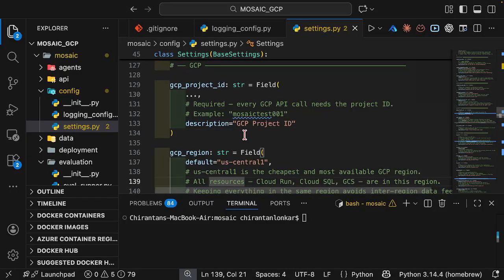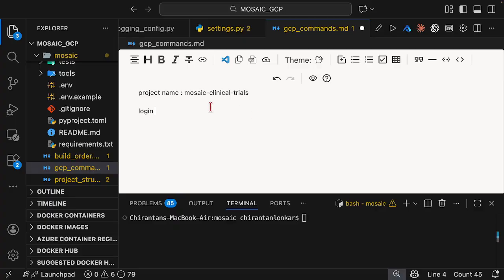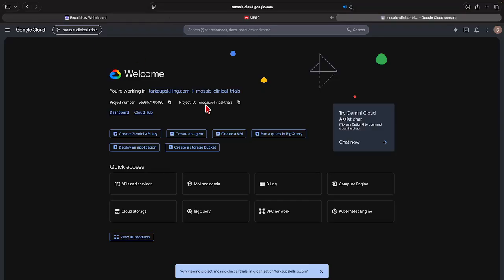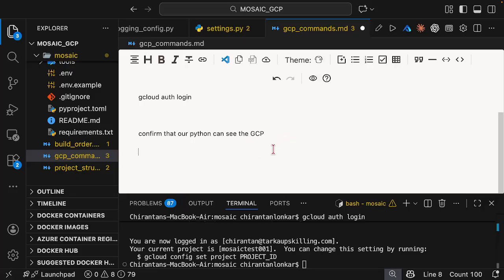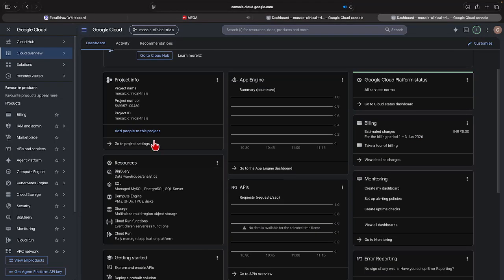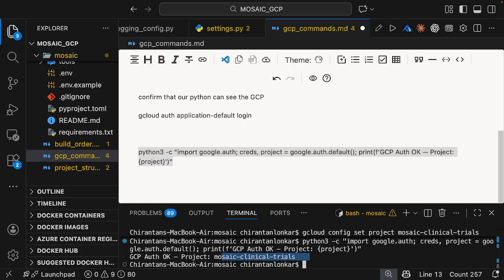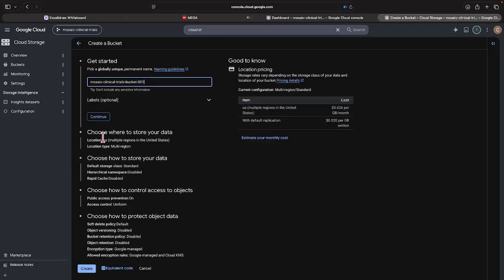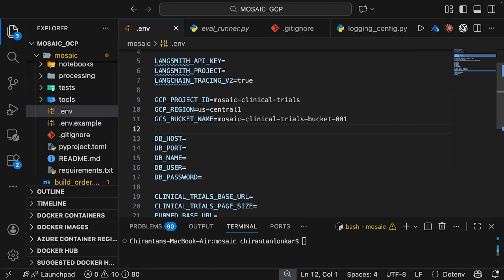GCP Authentication & GCS Bucket Setup | LLMOPS | Building Production AI | LangGraph | Part 7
🔐 Setting Up GCP Authentication & GCS Bucket | LLMOPS | Building Production AI Agents | GCP | LangGraph | LangMem

  In this episode of our Production AI Systems series, we connect our multi-agent pipeline to the cloud — starting with the foundation of any GCP
  deployment: authentication and cloud storage. Before your agents can store data, logs, memory, or artifacts in the cloud, you need secure access set up
  the right way. That's exactly what we do today.

  We're building a full-scale, production-grade agentic system deployed on Google Cloud Platform, with LangMem powering the memory layer. Real architecture,
  real cloud setup — the way AI is actually shipped in production.

  🔍 In this video, you'll learn:
  - Setting up GCP authentication the secure, production-ready way
  - Creating and configuring service accounts & credentials
  - Managing keys and secrets without exposing them in code
  - Creating and configuring a Google Cloud Storage (GCS) bucket
  - Connecting your AI pipeline to GCS for storing data, logs & artifacts
  - Best practices for cloud access and permissions (IAM)

  🧠 This series delivers high-quality, hands-on insight into how real AI systems are architected, secured, and deployed on the cloud — built for the real world, not just the notebook.

  🔁 Previously: We set up our centralized configuration — a single source of truth tying every agent and service together.